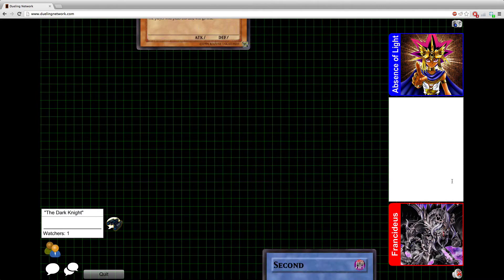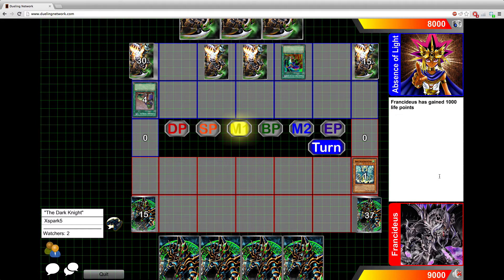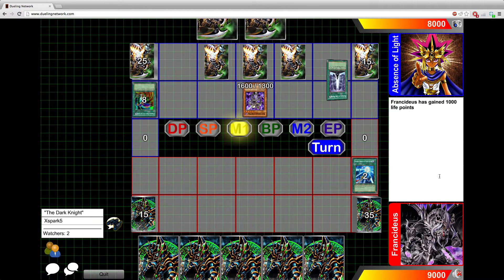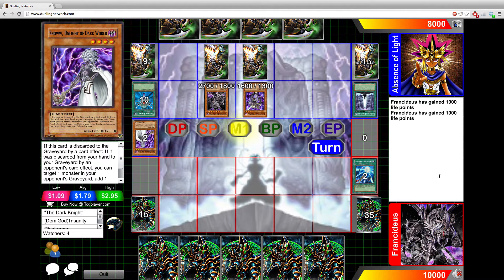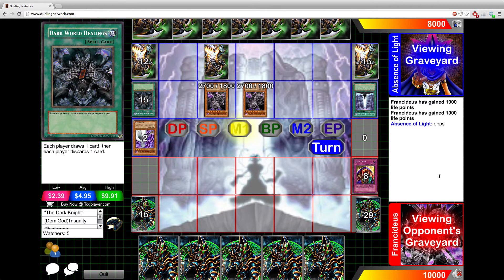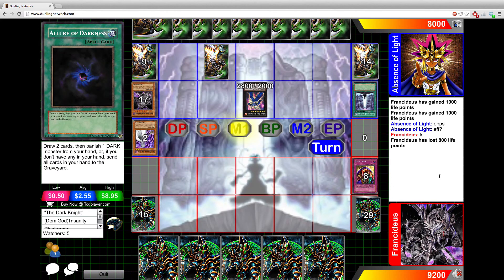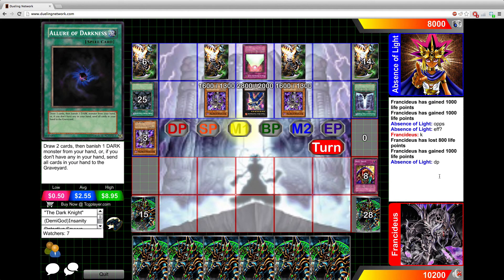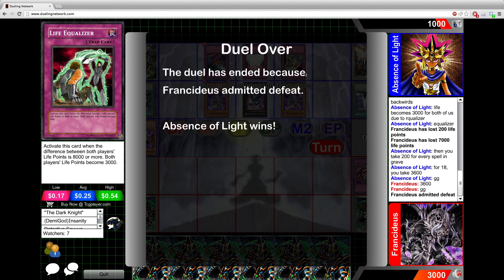*Special Duel* Dark World vs Dragon Rulers Commentary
Hey Youtube, school takes up most of my time in the day, so videos will be a bit less frequent, however, I DO hope you enjoyed this little video and please tell me so in the comments below.